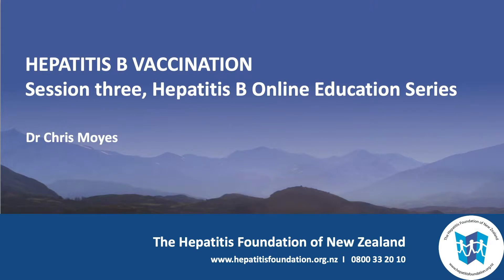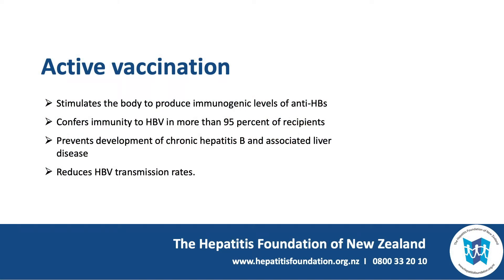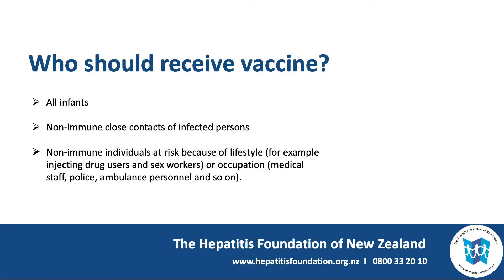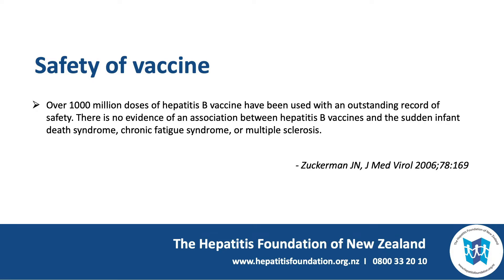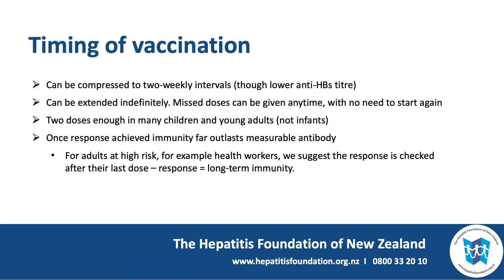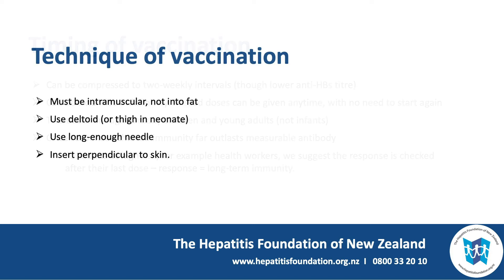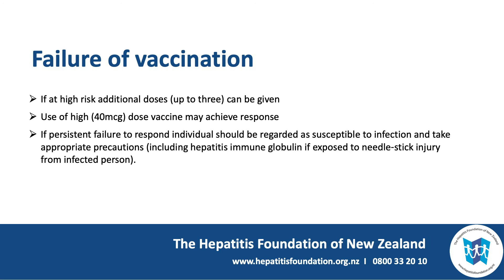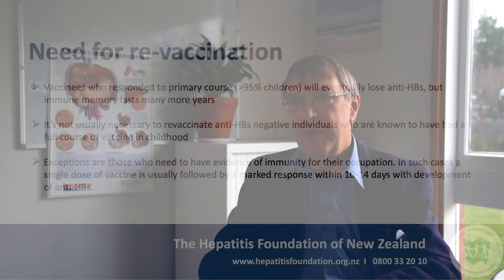Hepatitis B vaccination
Session three of the Hepatitis Foundation of New Zealand's hepatitis education video series for health professionals. Presented by Hepatitis Foundation medical director Dr Chris Moyes.